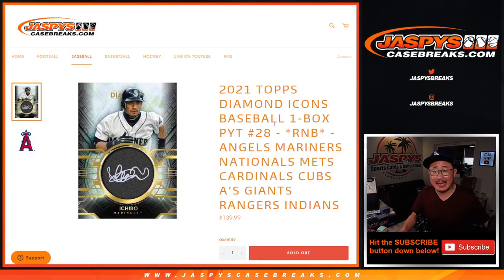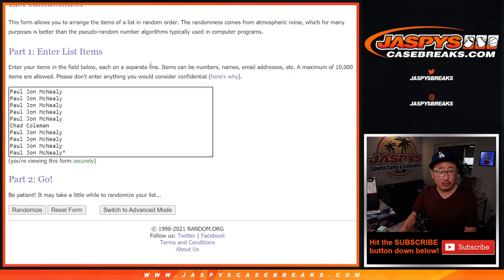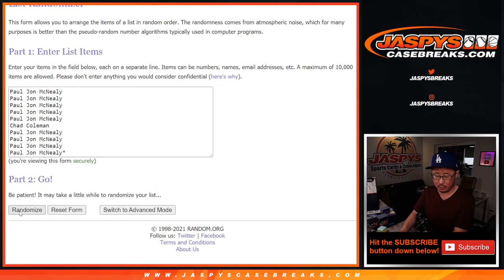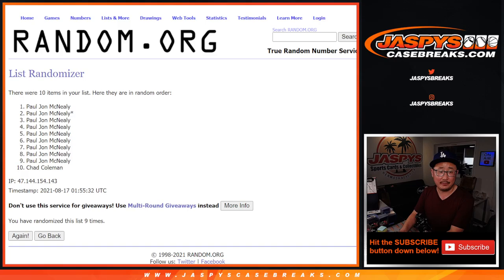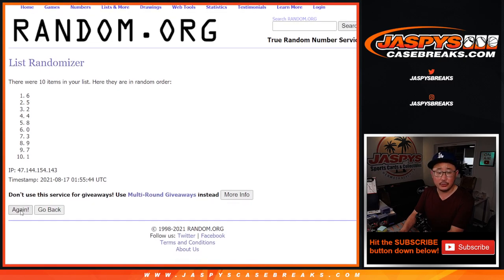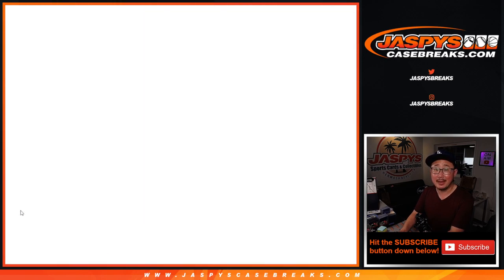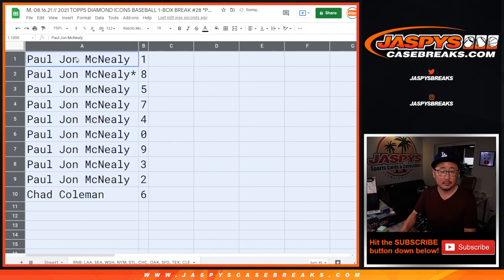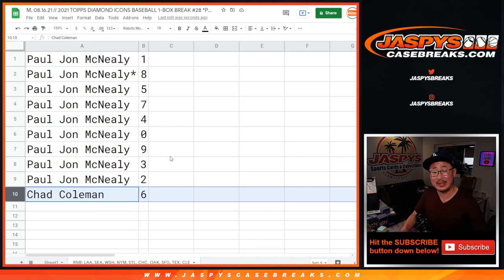RNB // M, 08.16.21 // 2021 TOPPS DIAMOND ICONS BASEBALL 1-BOX BREAK #28 *PYT*